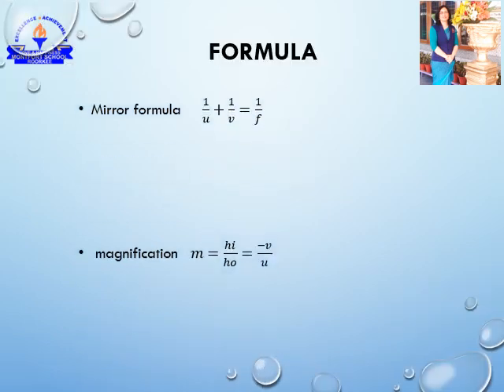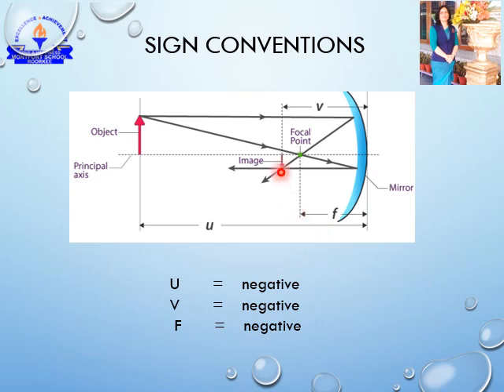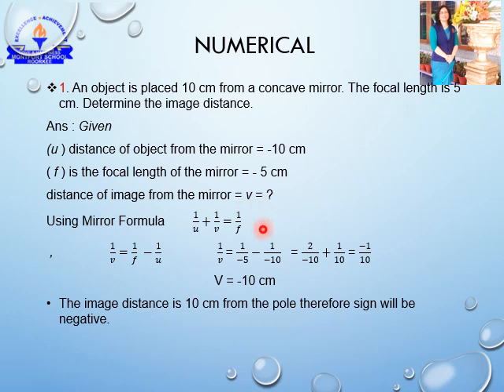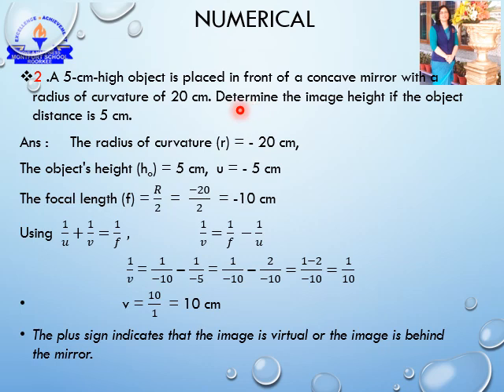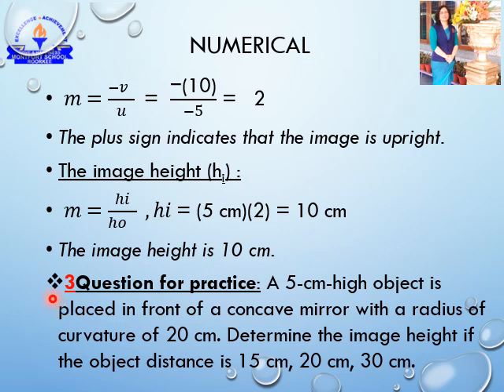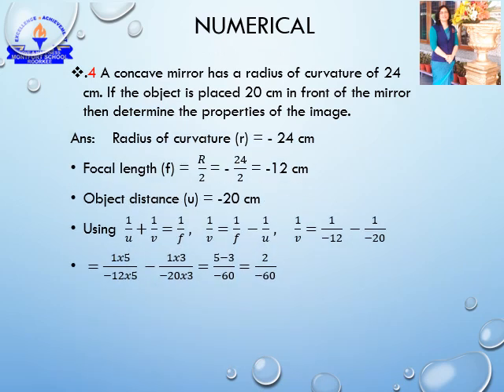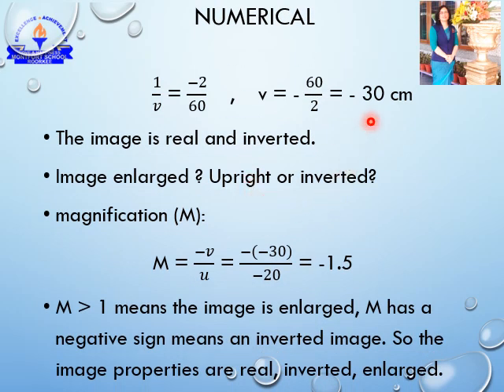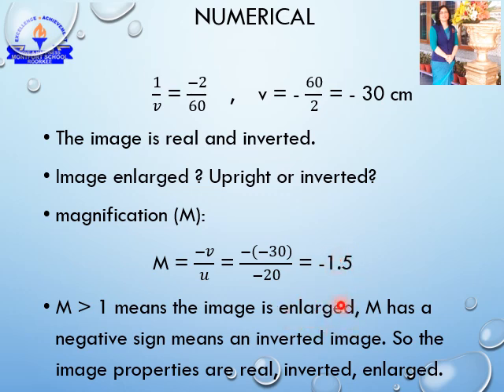LIGHT CLASS X NUMERICAL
NUMERICAL CONCAVE AND CONVEX MIRROR